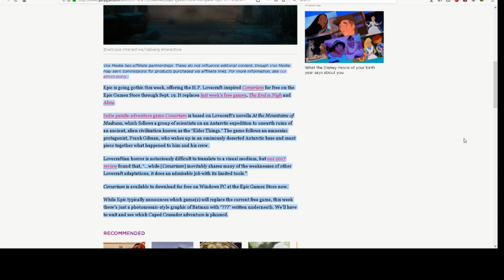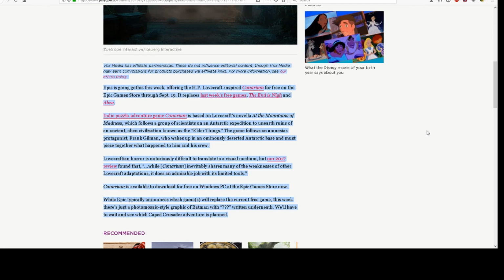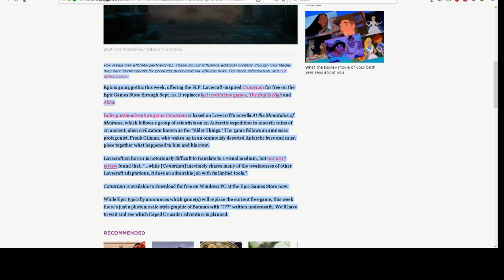Lovecraftian Conarium Goes Free On Epic Games Store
I can't be biased here :)